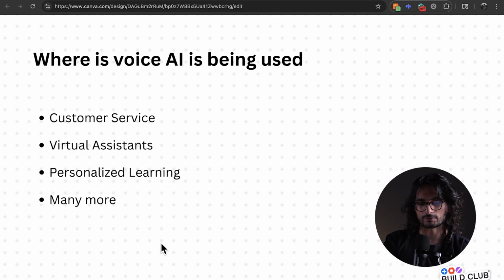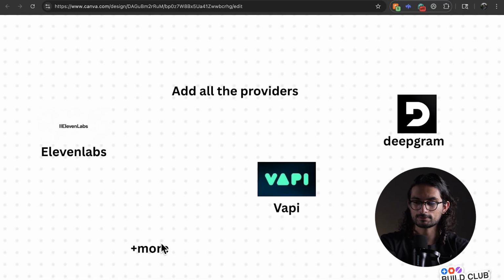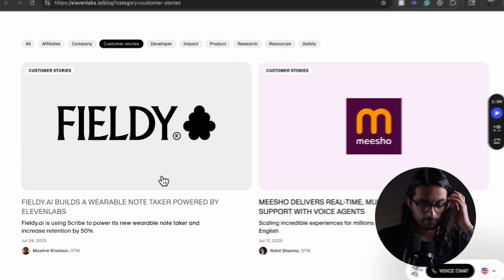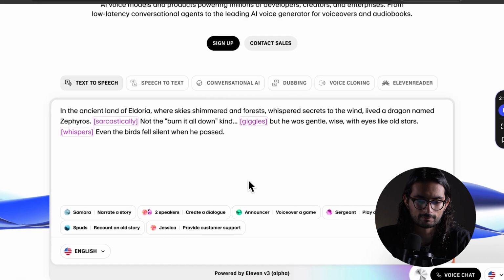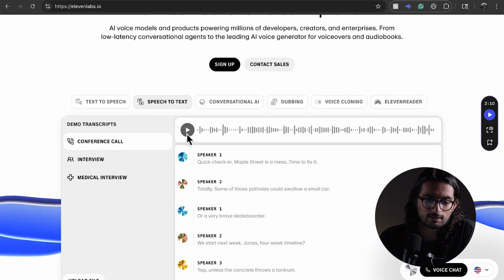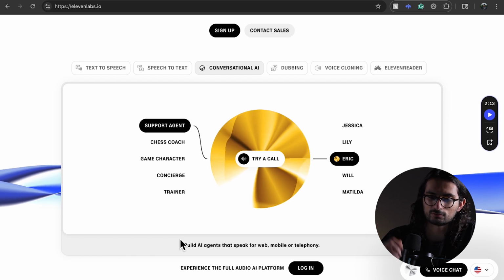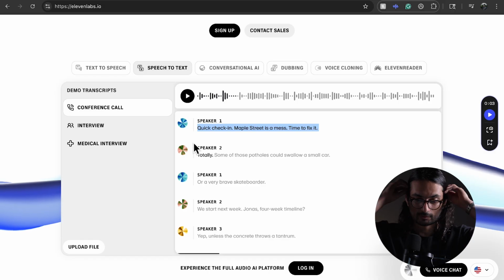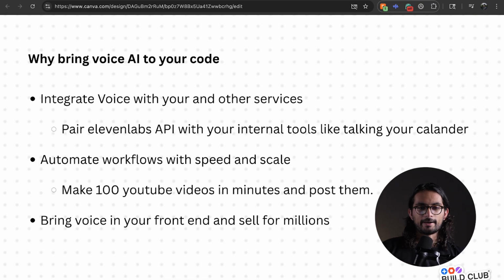01 Voice and AI